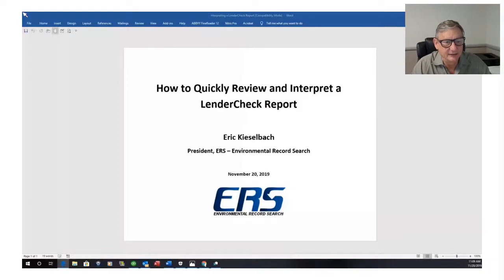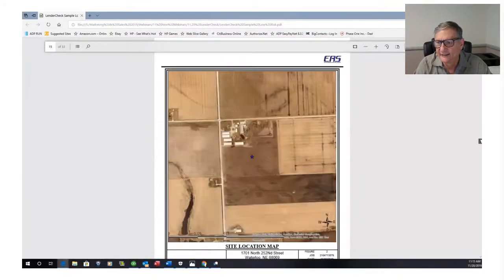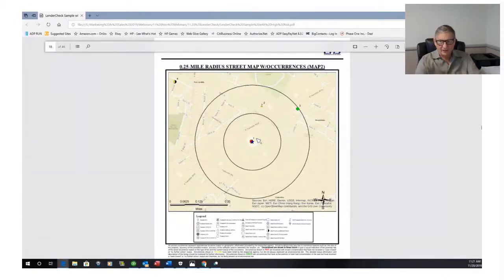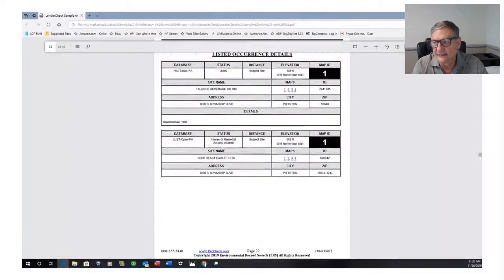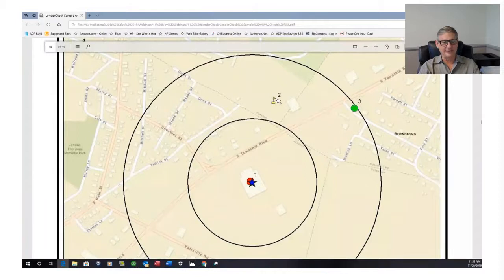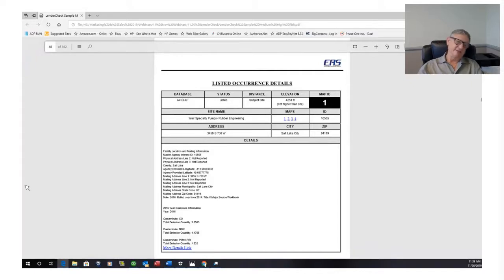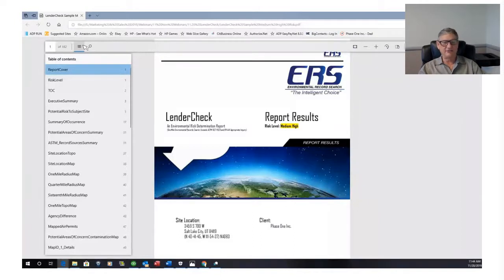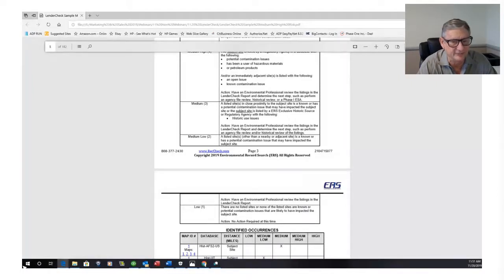11/20 Report Basics: LenderCheck - Your Go-To Environmental Screening Report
Learn all about ERS's LenderCheck Report.